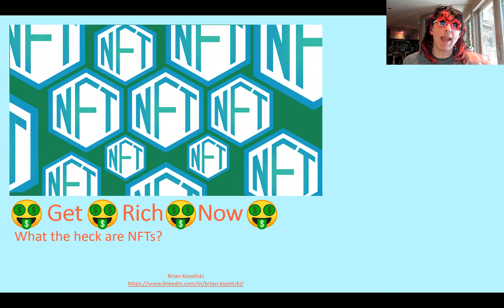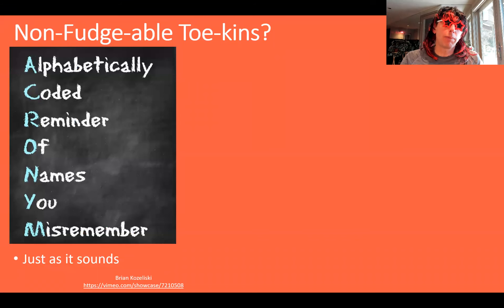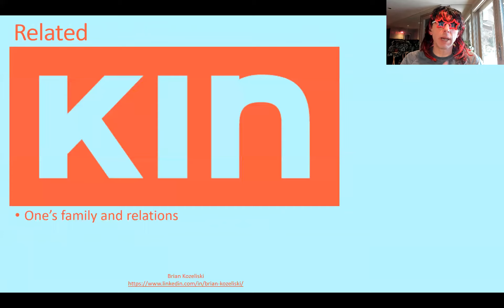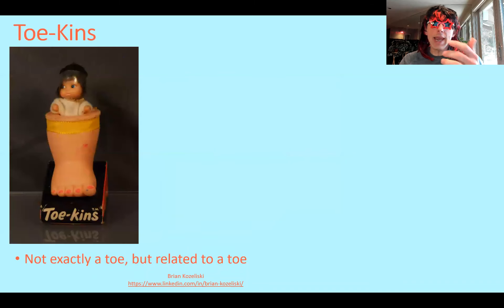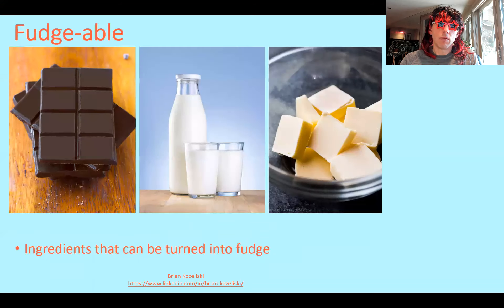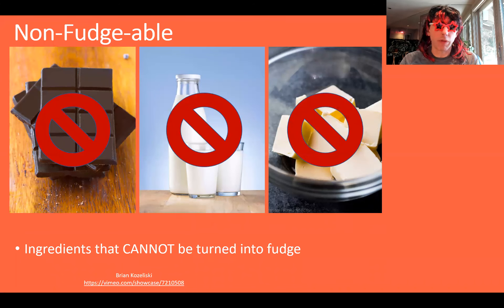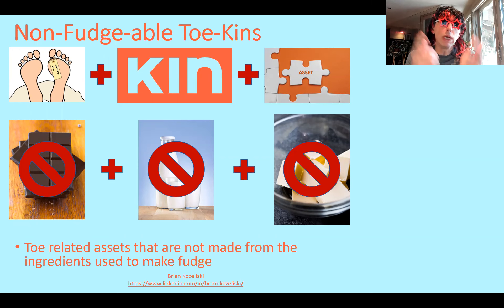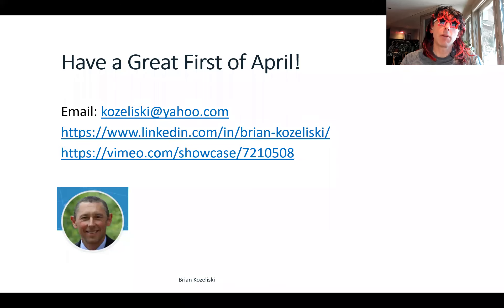What Are Non Fudge able Toe Kins?